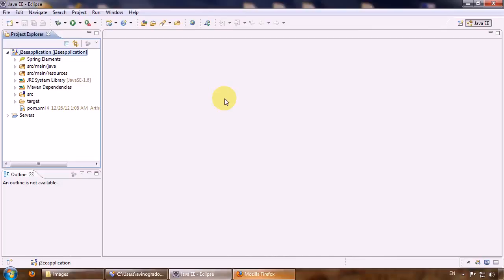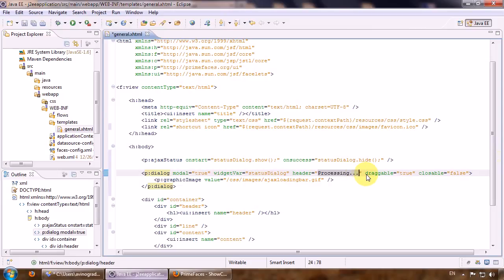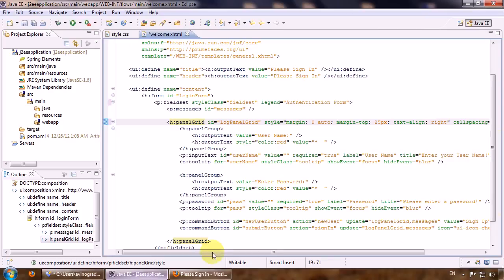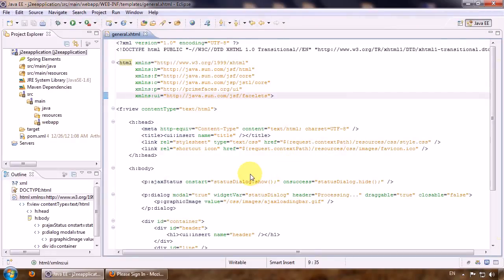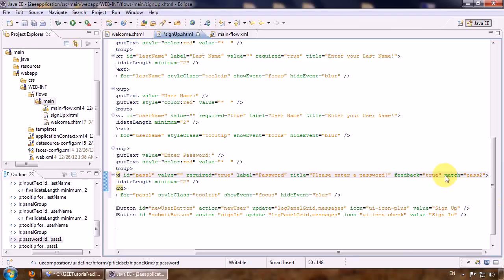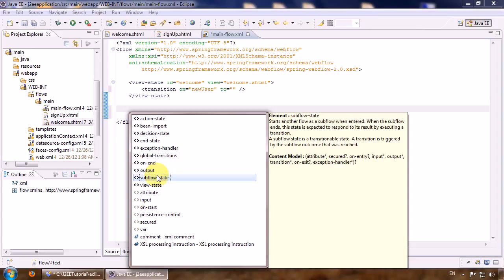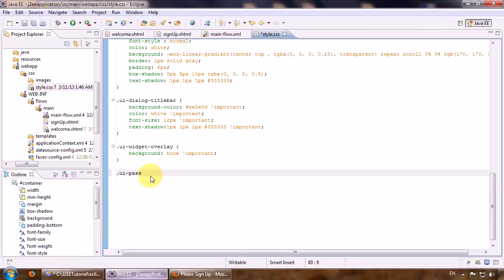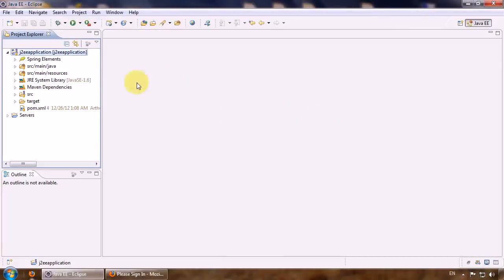Java EE J2EE Tutorial for beginners Part13 Continue with PrimeFaces, WebFlow, JSF, Facelets